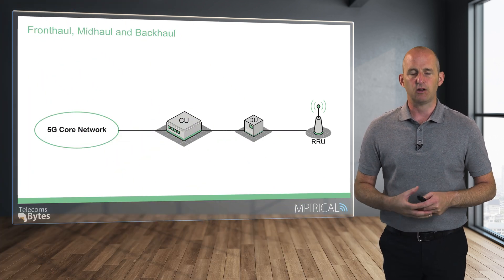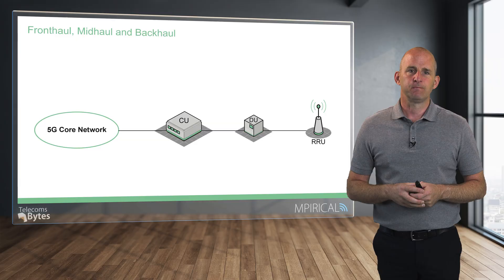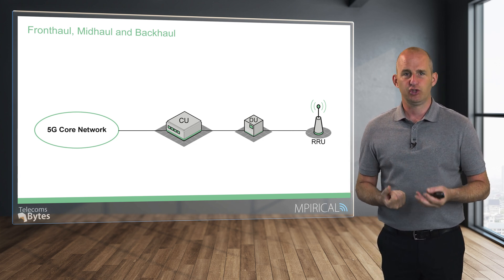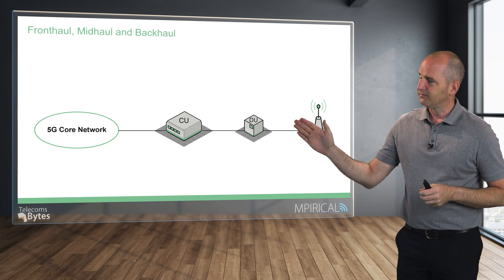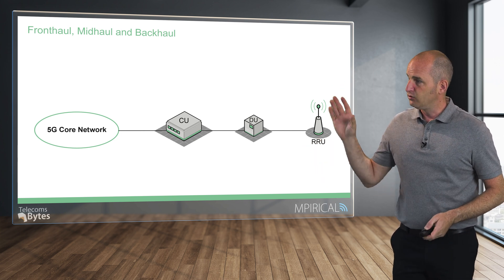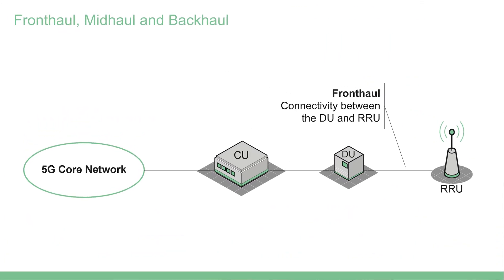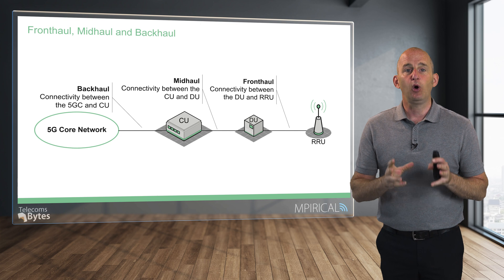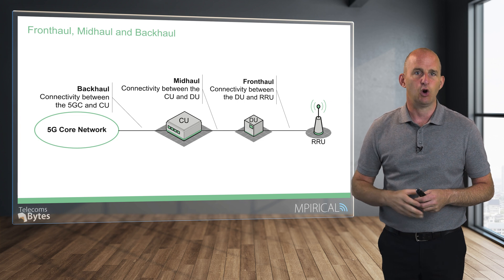C-RAN Architecture - Fronthaul, Midhaul and Backhaul | Telecoms Bytes - Mpirical